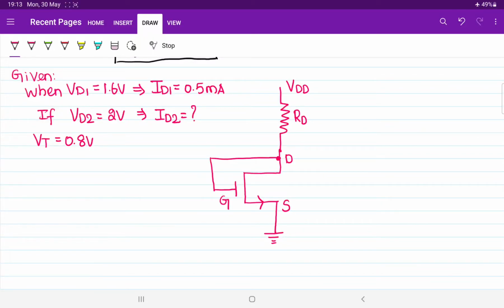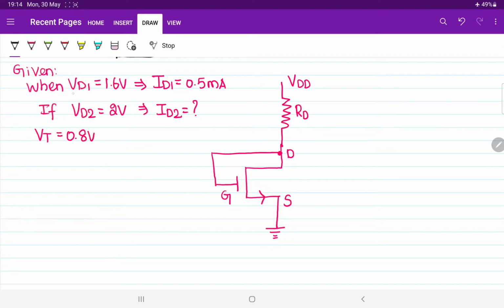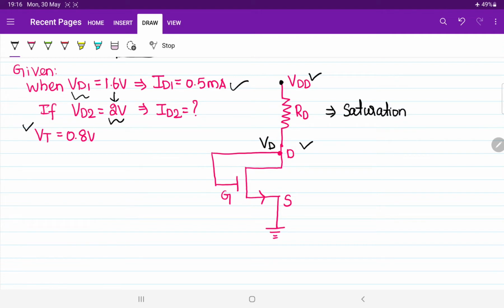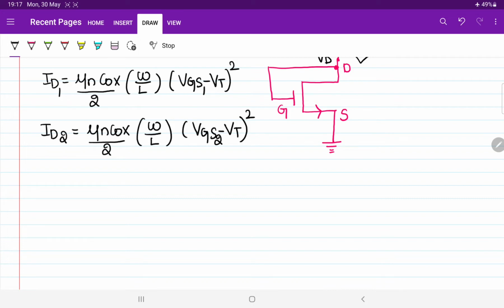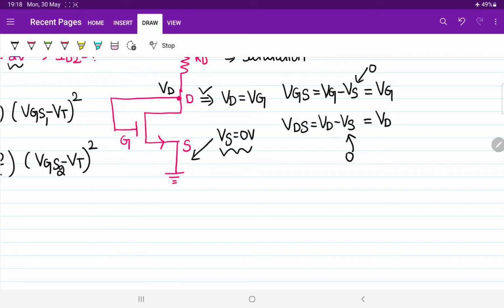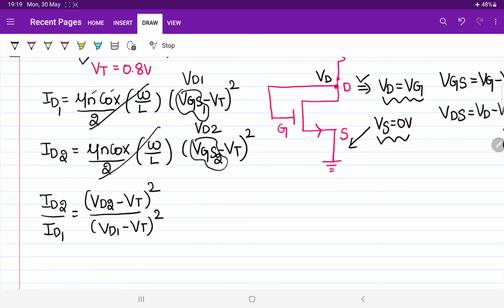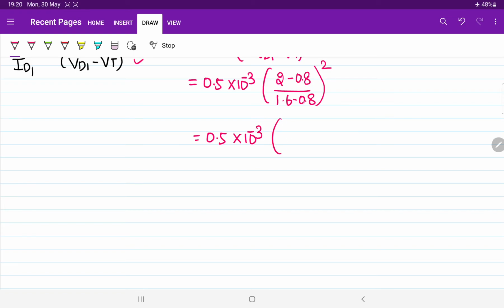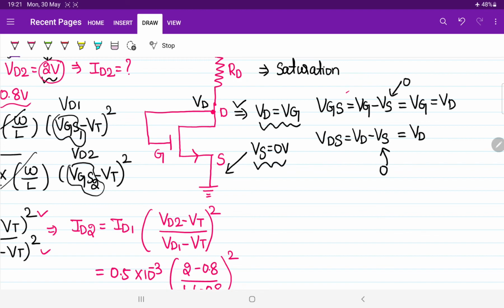MOSFET 12 || QUICK LEARNING || NO CONCEPTS DIRECTLY SOLVING QUESTIONS